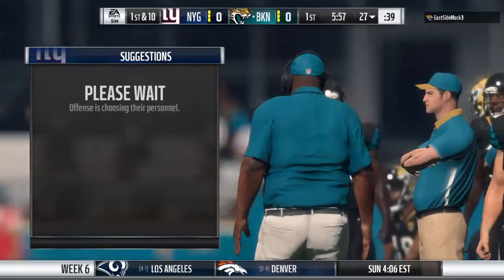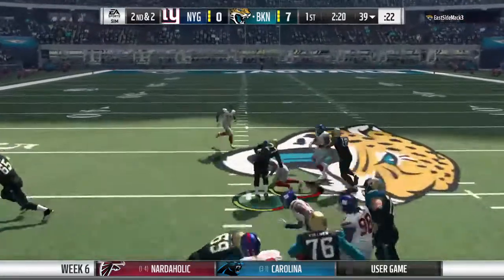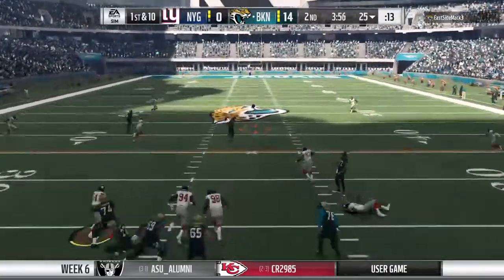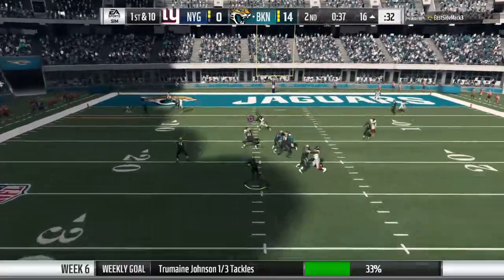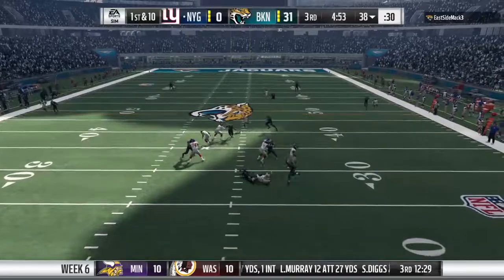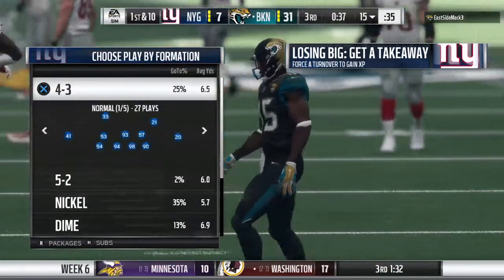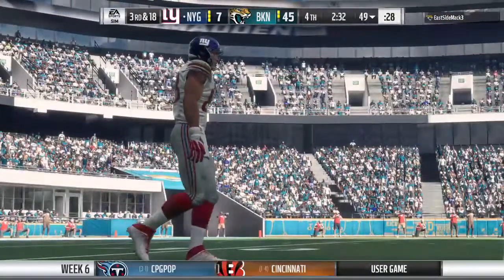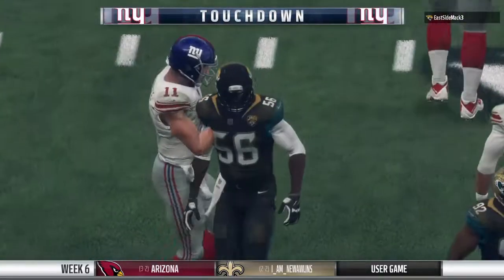ballinyo's Live PS4 Broadcast